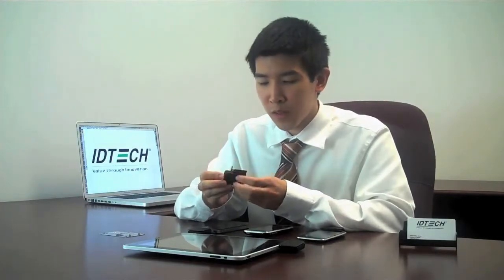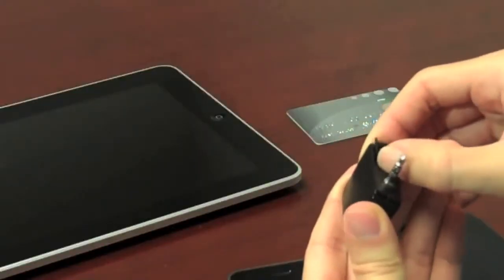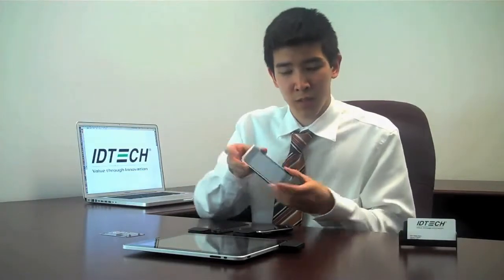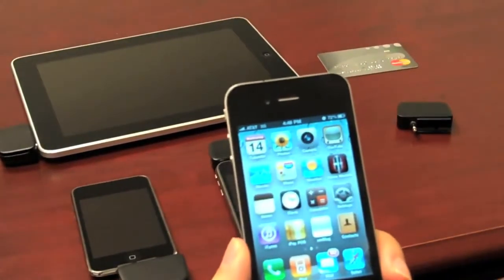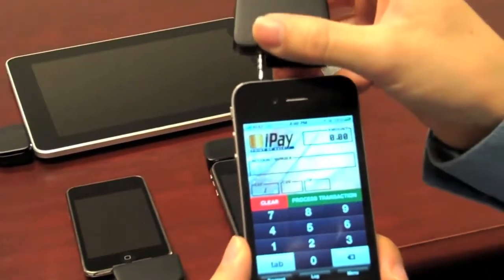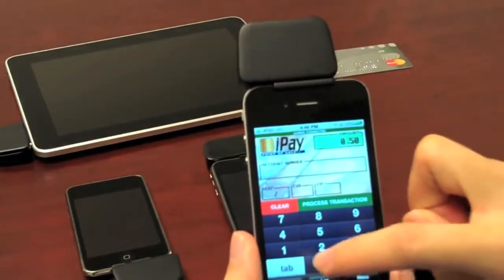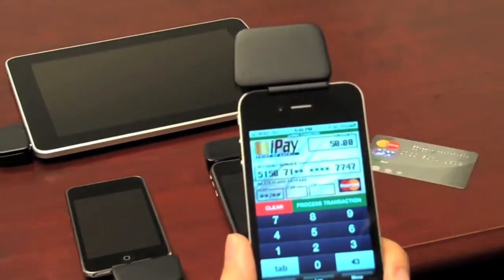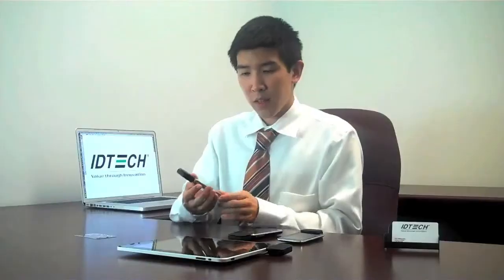Barcode ID TECH UniMag - Credit Card Reader for Mobile Devices